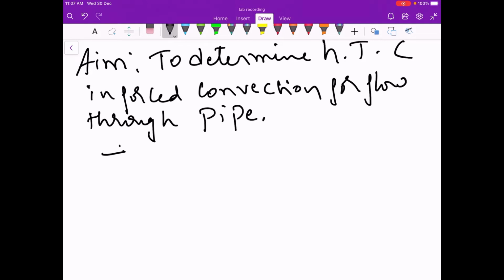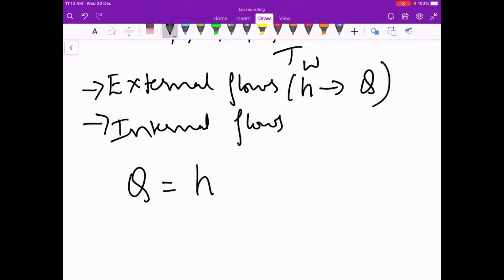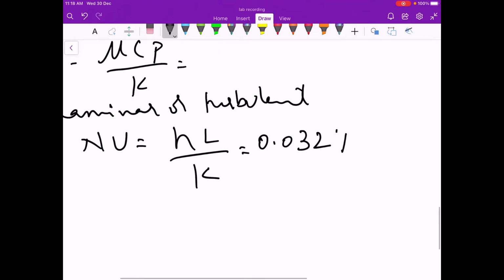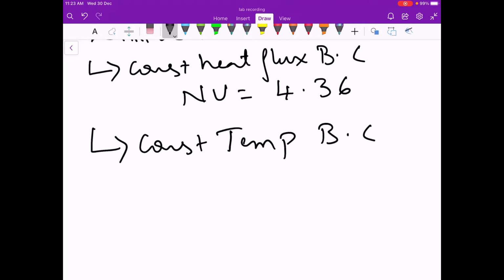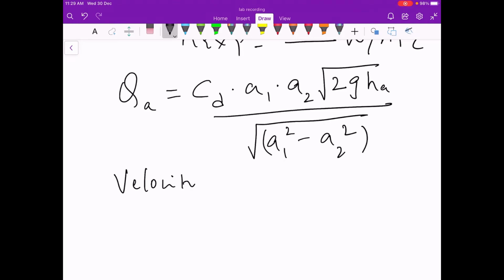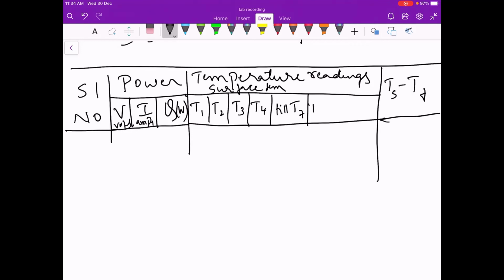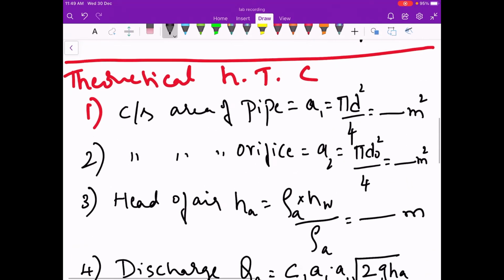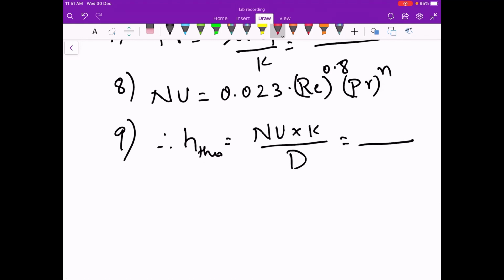Forced convection Heat Transfer Experiment